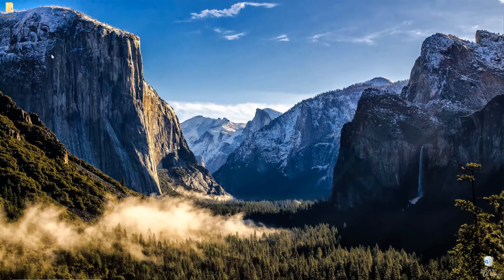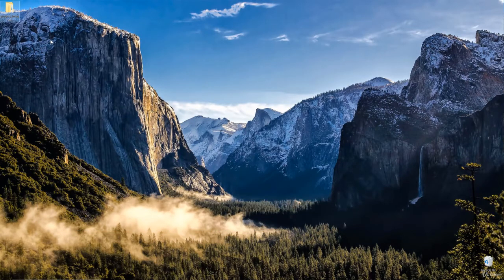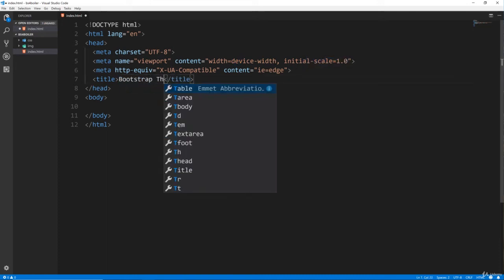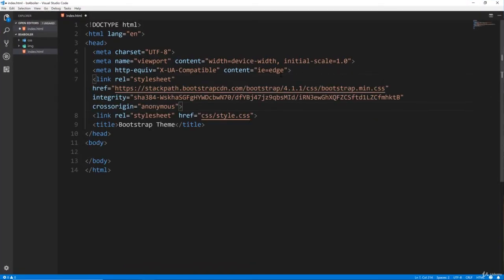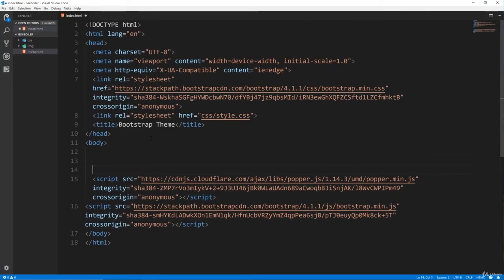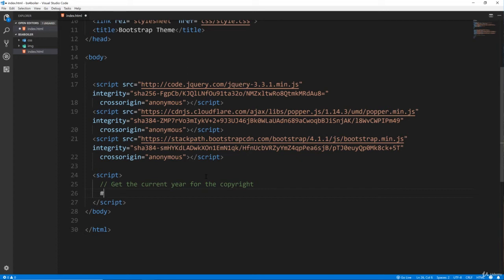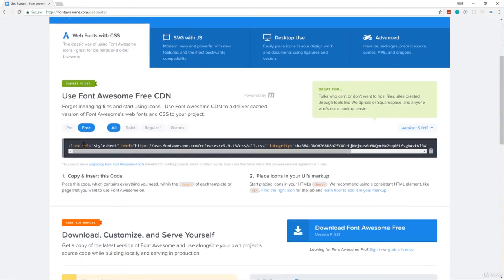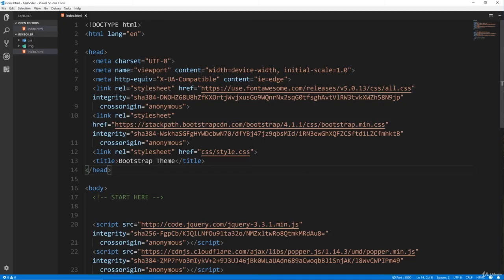6 Creating The Boiler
5 Real Projects/Themes